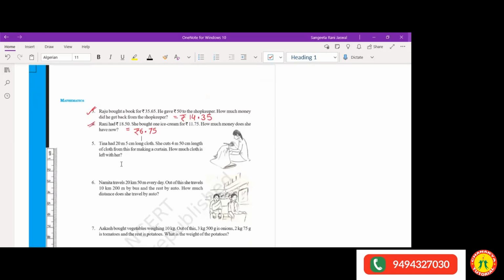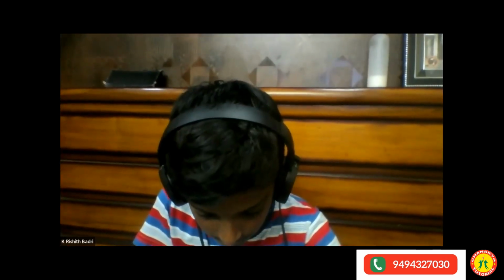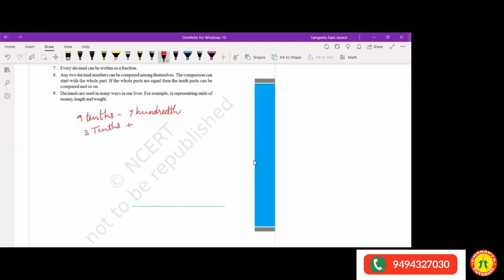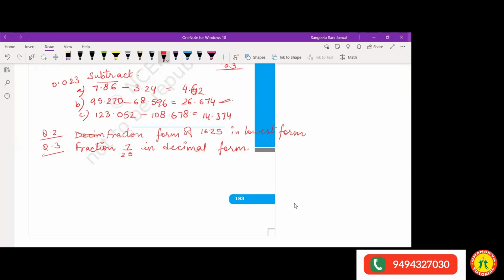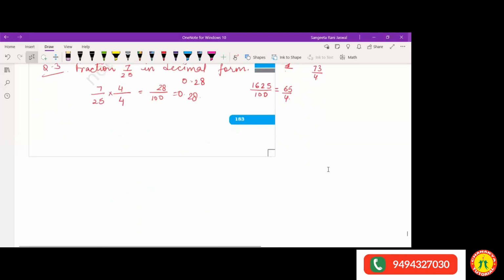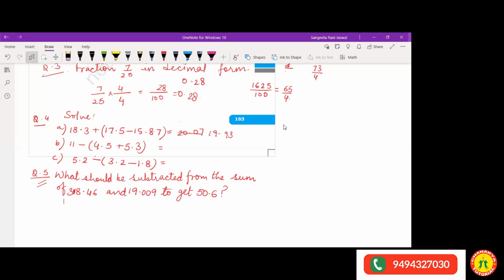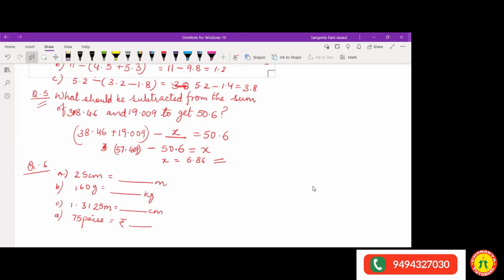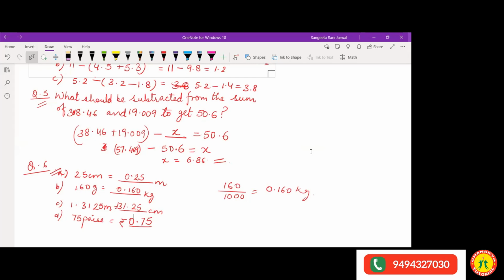Decimals L4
Achievements
1) All India first rank in math test conducted by WeXL
2) All India 4th rank in Steam Odyssey competition conducted by Times group
3) Chanakya Tutorial has been ranked number 1 IIT-JEE coaching by WAC
4) Mentor of AIR 107 JEE advanced.